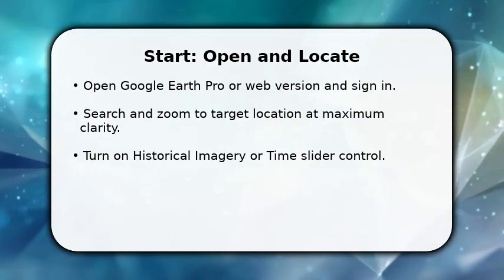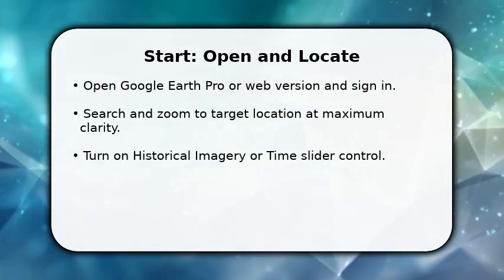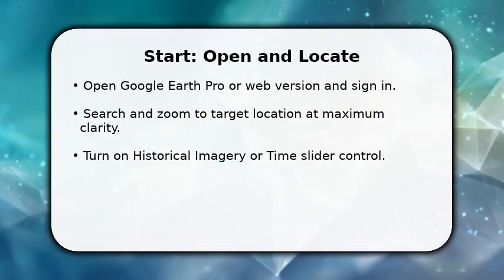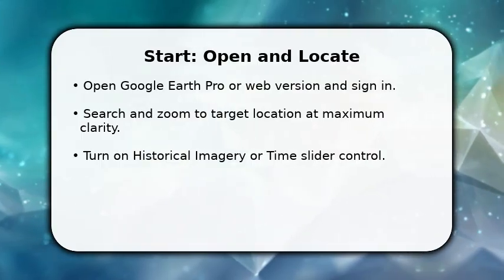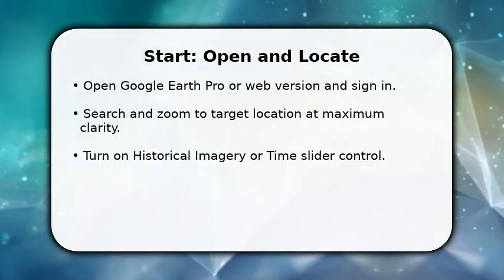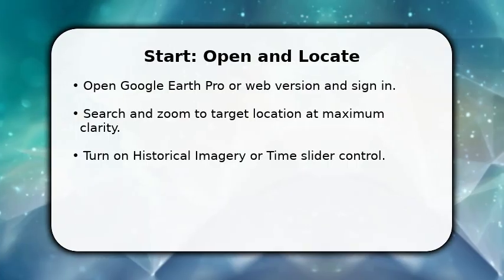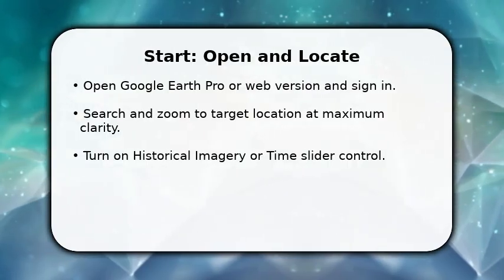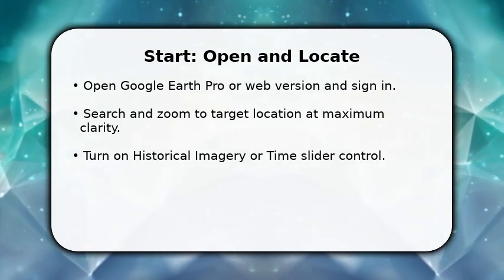How to Get Old Images from Google Earth - Full Guide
How to Get Old Images from Google Earth - Full Guide | 🔒 Surfshark VPN Deal — Stay private and secure. $1.99/mo + 3 Months Free ▸

Discover the step-by extricate and restore vintage aerial photographs from Google Earth with our comprehensive guide. Learn techniques for identifying, downloading, and utilizing these historical images to enhance your research or projects.

Google Earth,